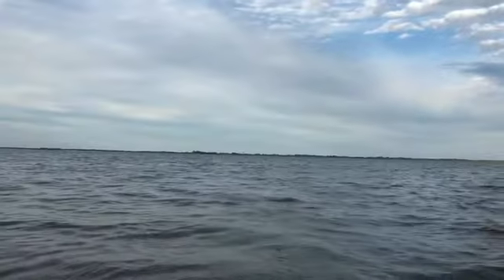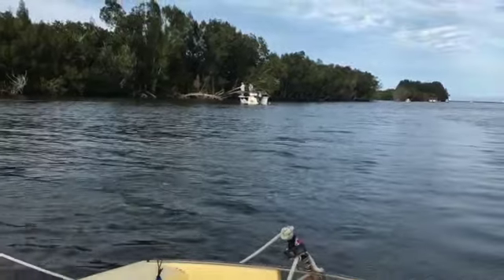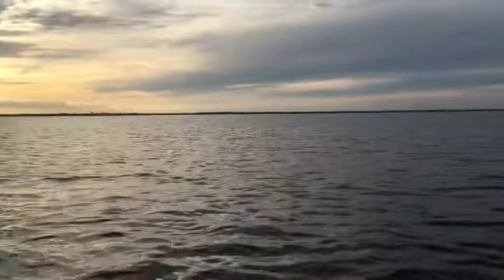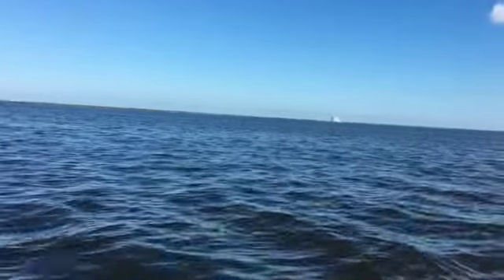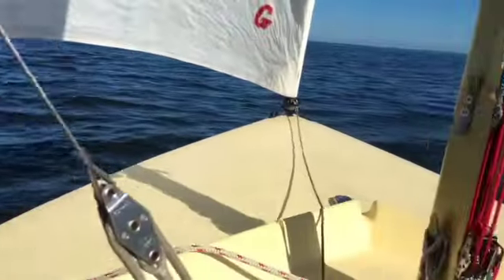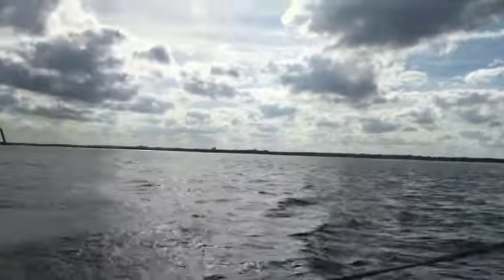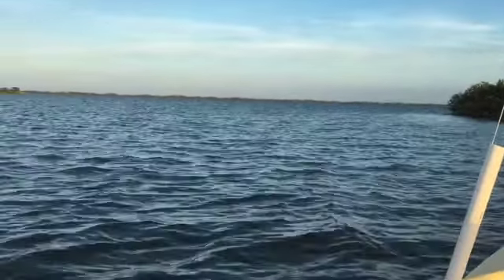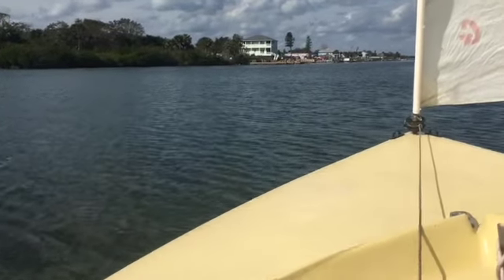Dinghy Cruising: Four Days on a Wayfarer in the Upper Indian River, Florida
A four day sailing trip my son, Nathan, and I made January 1-4, 2023. About small sailboats, small sailboat cruising, sailboat camping, dinghy sailing, dinghy cruising, and dinghy camping. The sailboat is a wayfarer, a popular racing dinghy and cruising dinghy.